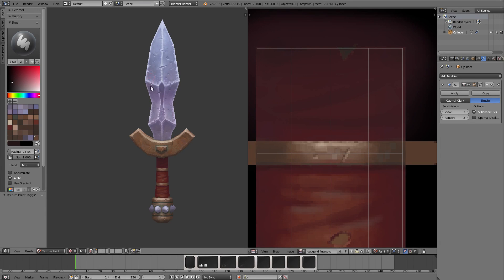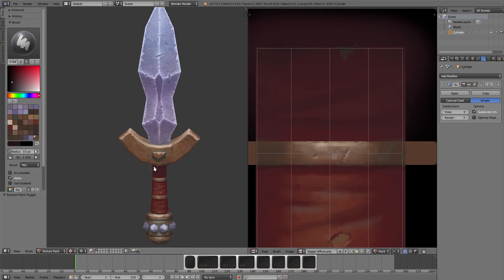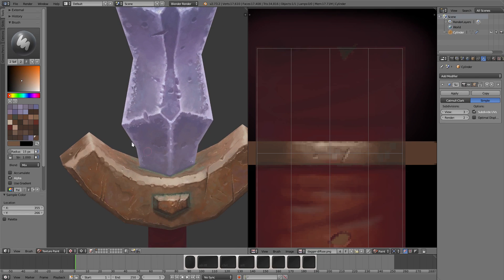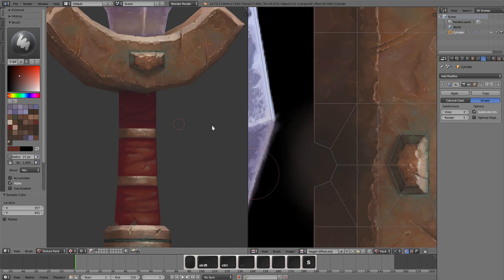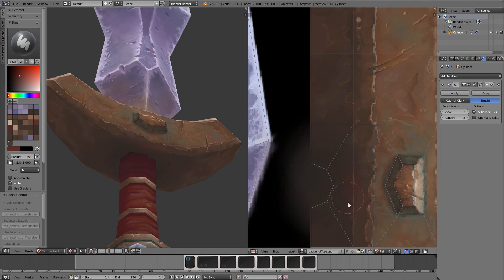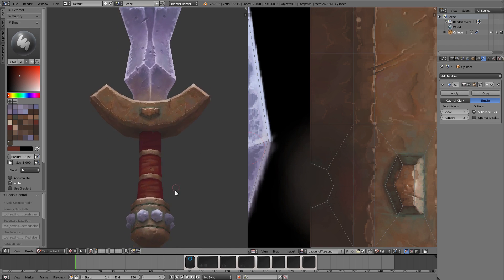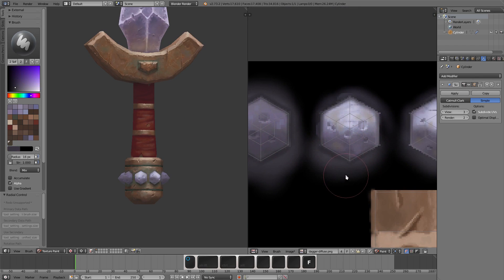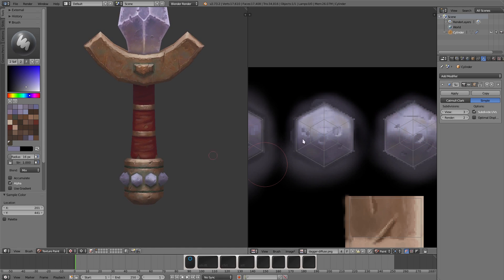Touch Ups - Hand Painted Weapon in Blender 8/9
In this part, I go back over the model and fix any problems I notice in the texture.

Contents:

00:27 - Bounce lighting on blade
02:39 - Put in the 'darkest darks' on the blade
09:09 - More green!